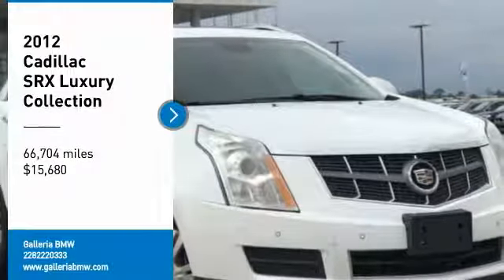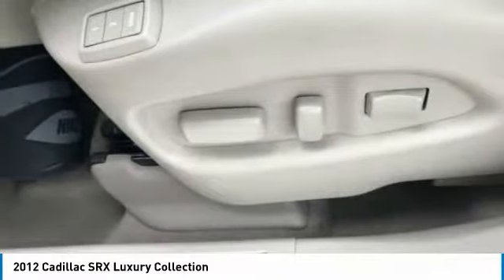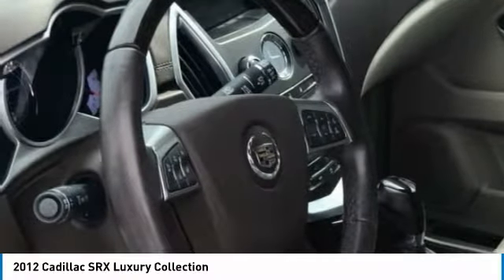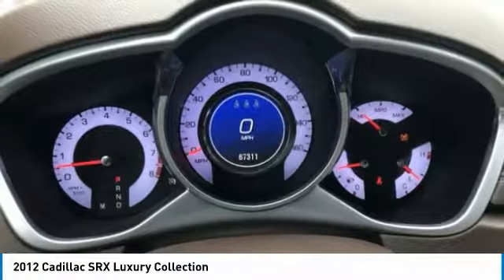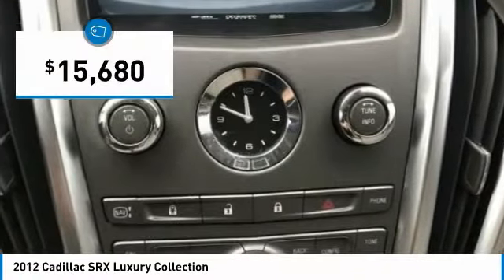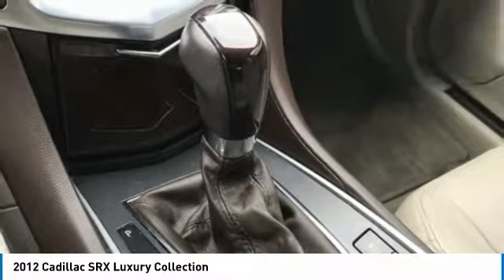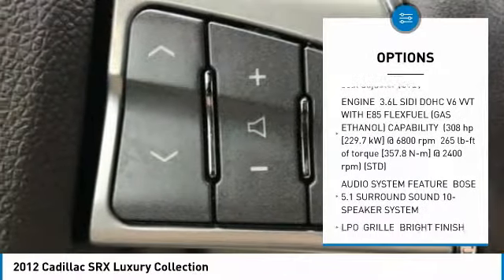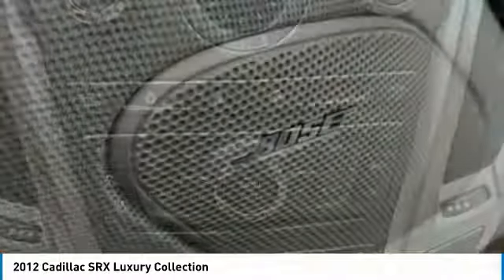2012 Cadillac SRX B19156A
2012 CADILLAC SRX D'Iberville, MS
Stock# B19156A

Galleria BMW
11282 Mandal Pkwy

Awards:
* 2012 IIHS Top Safety Pick * 2012 KBB.com Brand Image Awards

Reviews:

* If you are looking for a luxury crossover with distinctive styling, car-like handling, an overabundance of available features and an appealing base price, the 2012 Cadillac SRX is worth a closer look. Source: KBB.com
* Abundant features; capable handling; classy cabin design; smart infotainment interface. Source: Edmunds